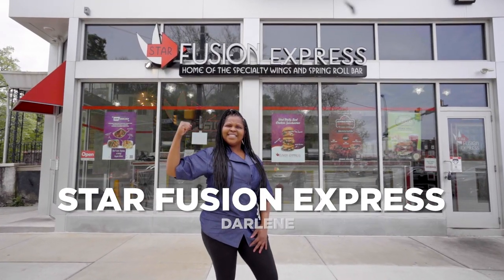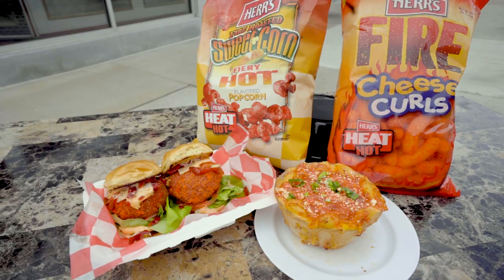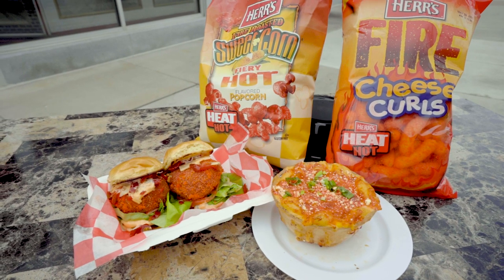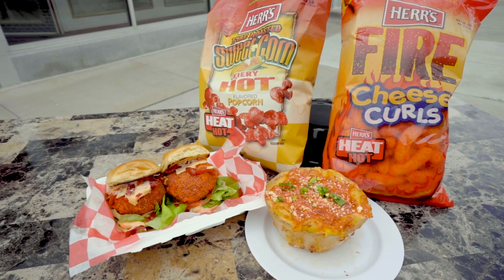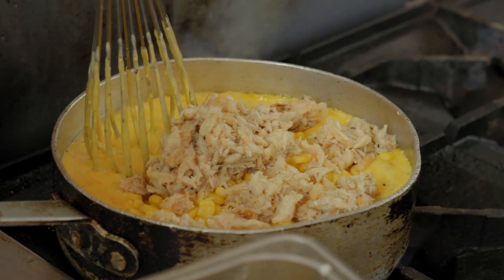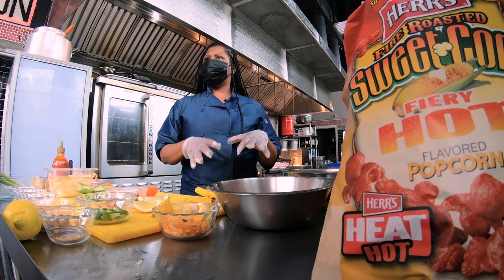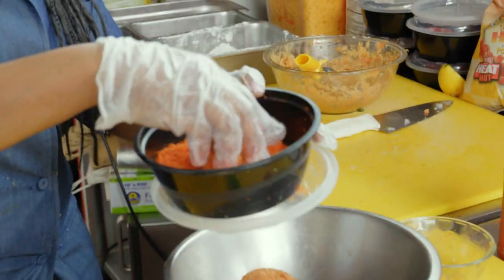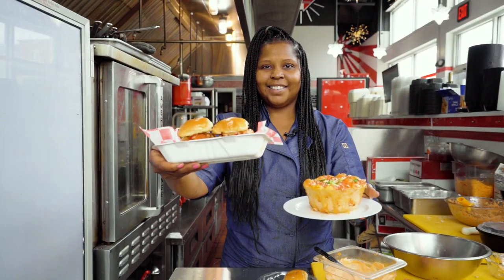Herr's Chef Flavor Innovation Recipe Contest: Star Fusion